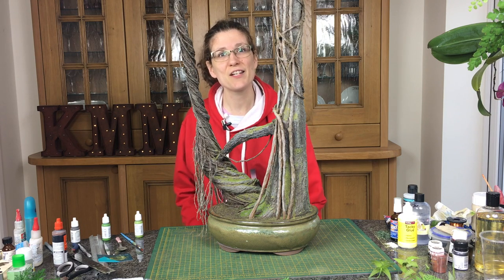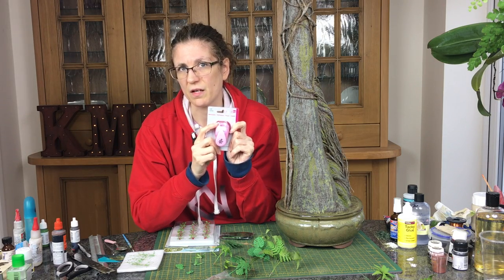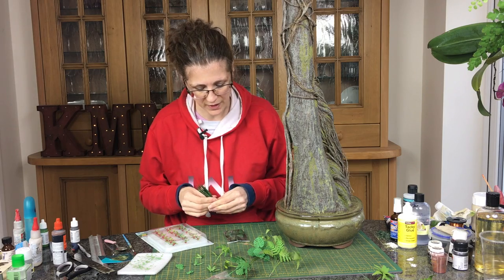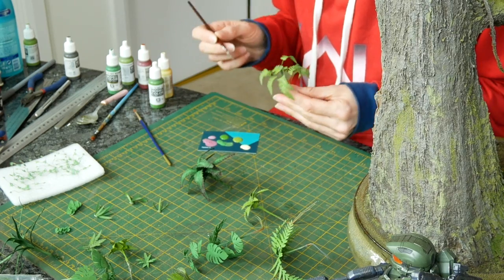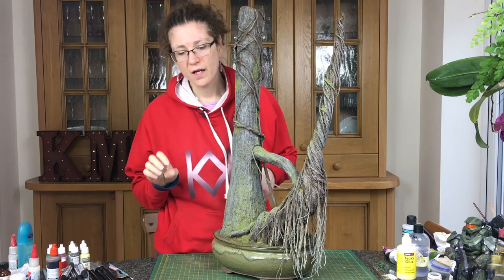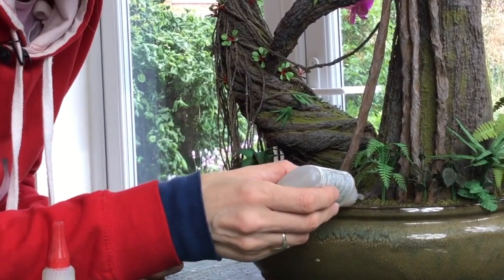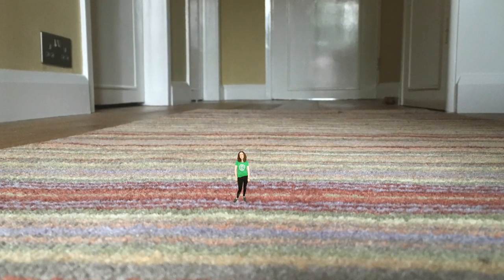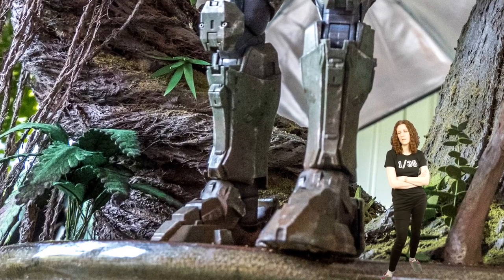Halo Diorama - Jungle Plants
In the final week of our Halo diorama, we look at how we add that final layer of vegetation. Much of what I am using is from the Brother Scanncut videos a few weeks ago:

How To... Turn Scanncut Leaves into Plants

My Halo diorama is very large scale, around 1/9, so it's hard to find ready to use plants in that scale but dolls' house plants are really useful.  If you are modelling smaller scales then the amount of ready made plants shots up with everything from Noch's Laser Cut Minis through to 1/35 laser cut ferns.  There is so much out there that you should find something for every type for plant you will want to model.

Materials

Brother Scanncut plants
Dolls' House plants - try ebay for examples. I used the search term ferns or leaves
JTT 95593 O Scale Rhubarb Plants
JTT 95531 HO Scale Pumpkins
Faller Wassermelonen (181266)
White Glue (I use tacky glue as it's a bit thicker)
CA Glue and Zapper (Roket Blaster by Deluxe Materials)
Vallejo paints - I used Intermediate Green, Golden Olive and Olive Green plus Ice Yellow, Red (I had to use Tamiya for the Red as the Vallejo wouldn't mix up in the bottle) and USA Olive Drab

Index

00:12 Real World
00:42 Method
09:16 Final Result
10:01 Mini Kathys